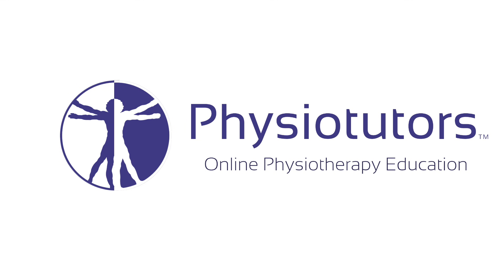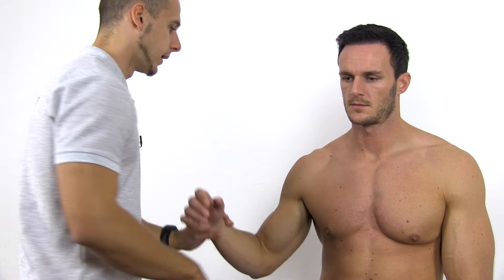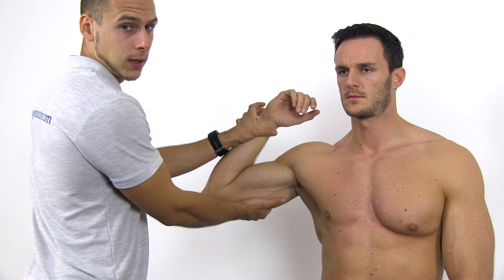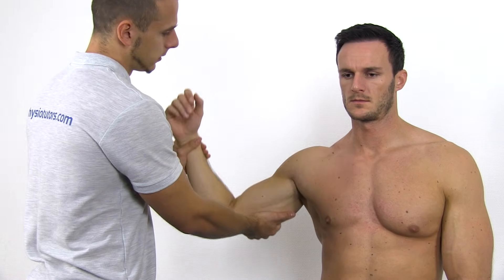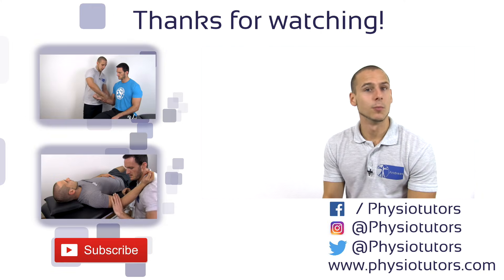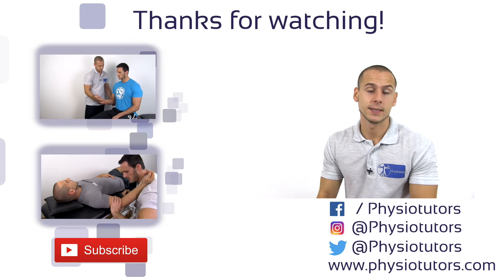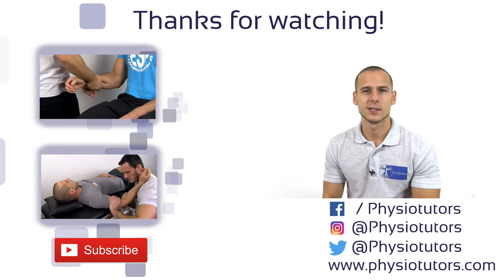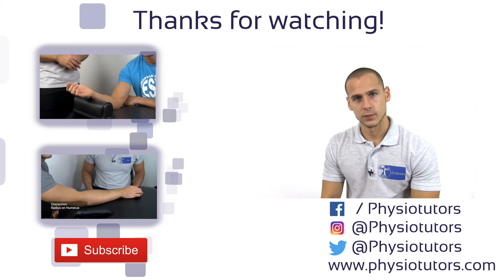The Moving Valgus Stress Test for MCL Tears of the Elbow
The content is intended as educational content for health care professionals and students. If you are a patient, seek care of a health care professional. A positive moving valgus stress test will show medial elbow pain in a shear angle of 120 - 70 degrees and indicate medial collateral ligament injury.